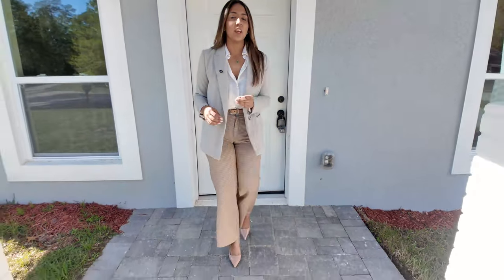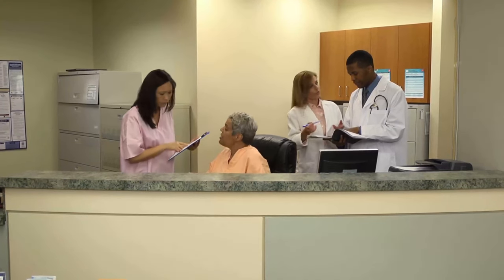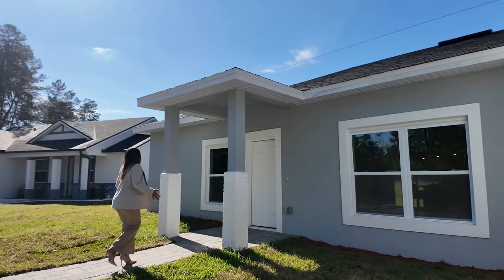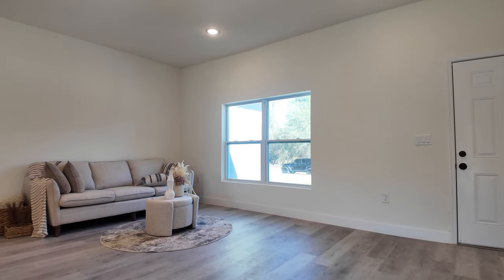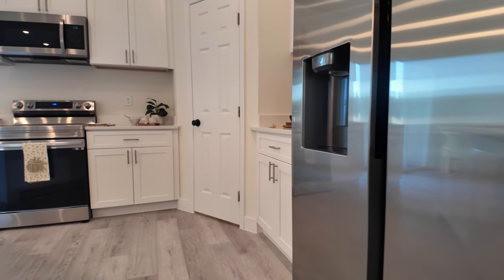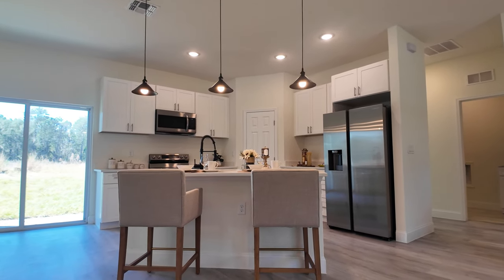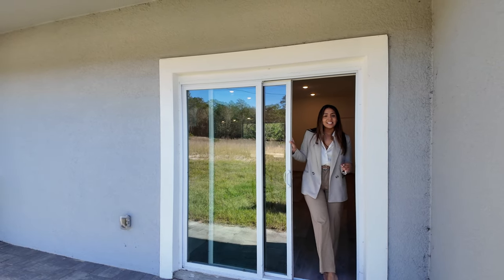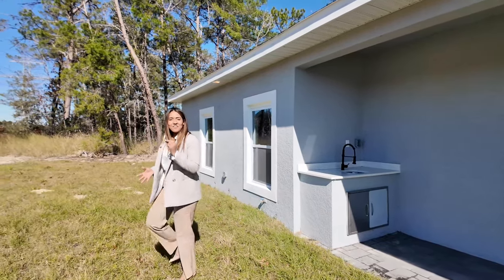Ocala, Fl | Amazing Property with Massive Price Drop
Come along for a tour of an incredible property with a jaw-dropping $47,000 price reduction! Join Maria Santana, your real estate advisor, as she showcases this new construction home in Florida. From the modern exterior to the stunning kitchen and spacious bedrooms, this property is a dream come true. Don't miss out on this amazing deal.

✨ Follow Maria santana on social media for behind-the-scenes, updates, and more!